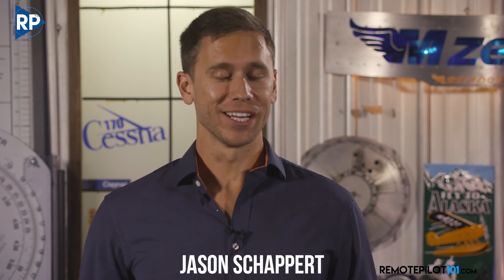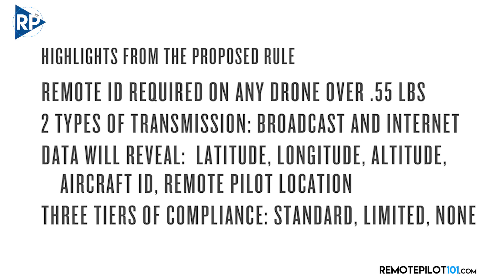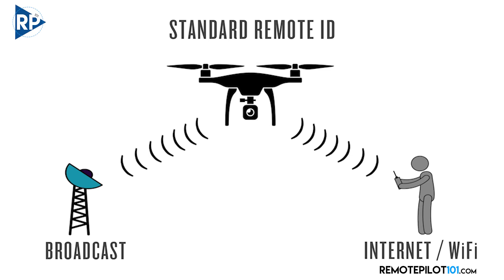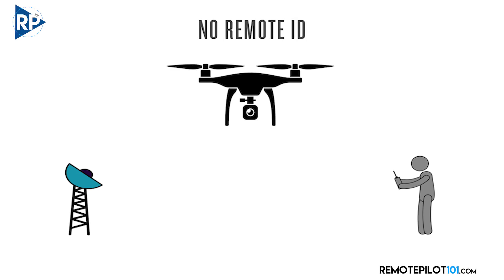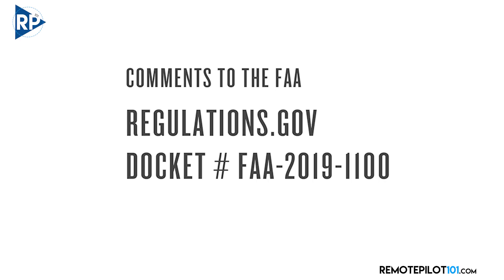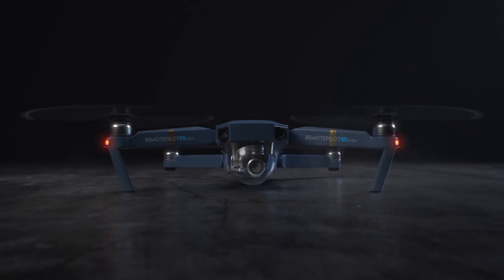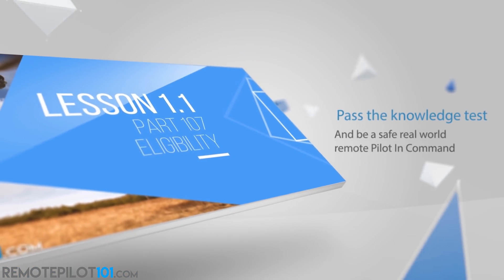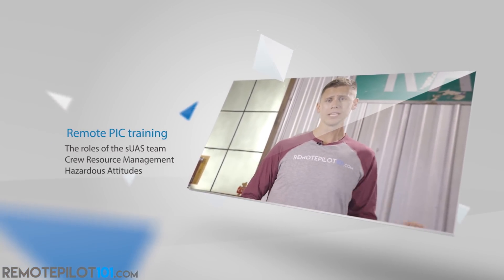Understanding Remote ID From The FAA - Remote Pilot 101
Remote ID is a big deal for Part 107 operators and hobbiest. Make sure you fully understand it and share your comments with the FAA!